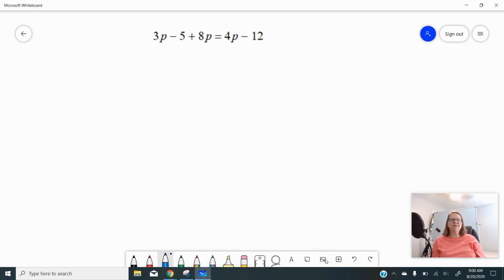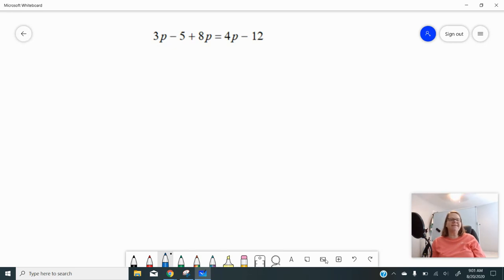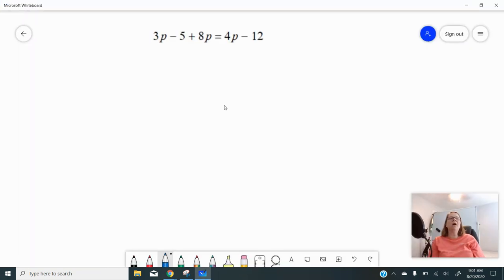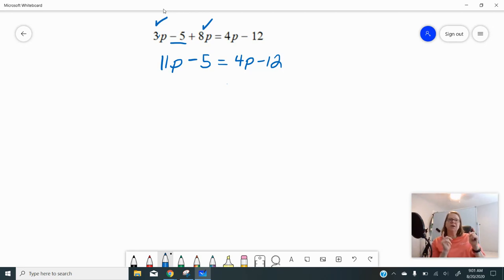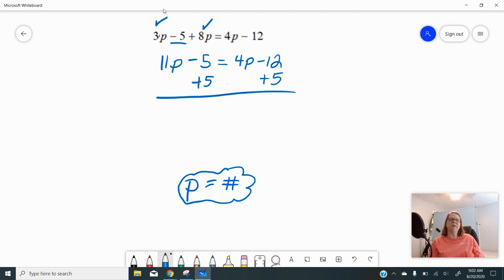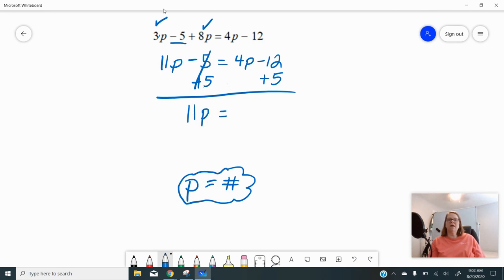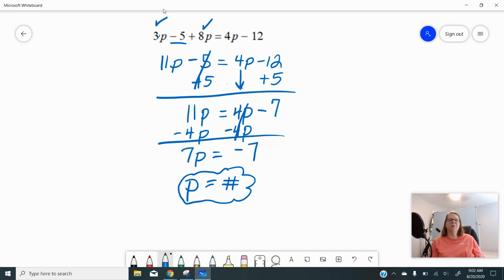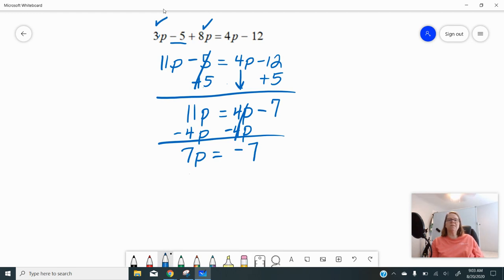Solving Equations with Variables on Both Sides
Solving for x can be tough...but having x's on both sides of the equation?!  Watch how to do it step by step.